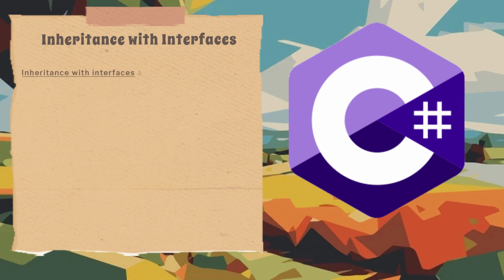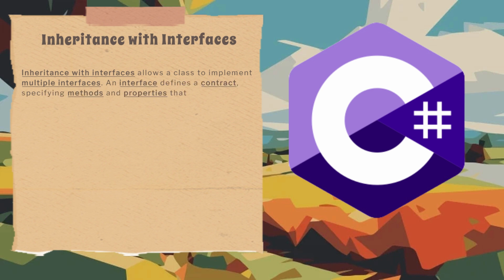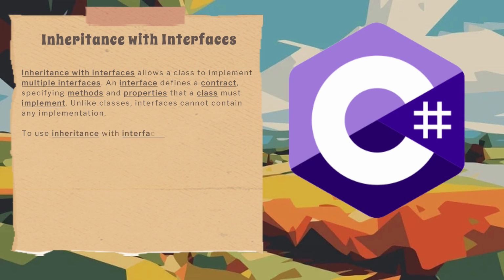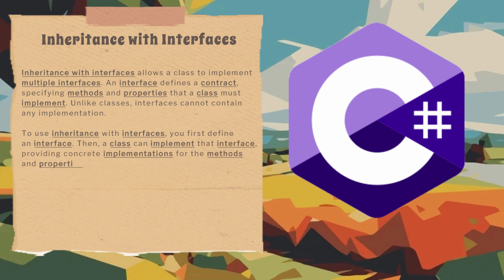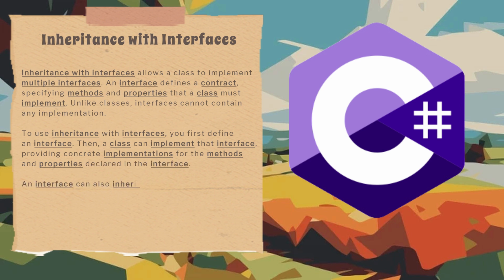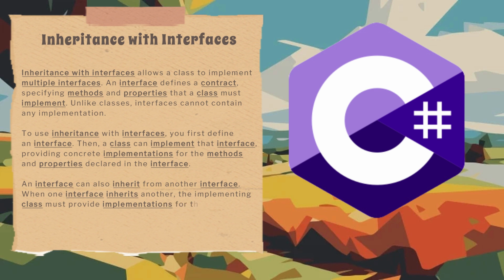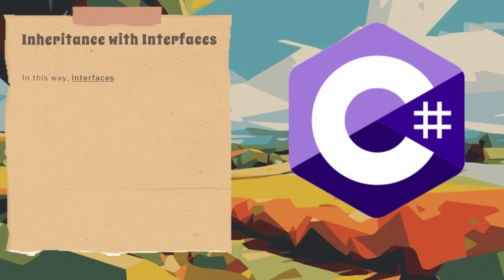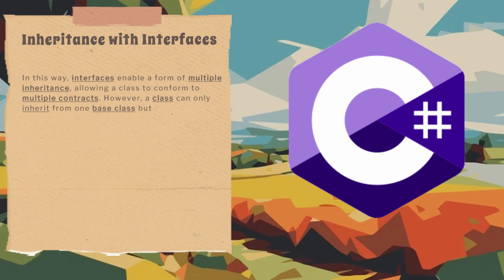10 - Inheritance with Interfaces: Class → Interface👨‍💻Section 34💻Learn C#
Section: 34 - Object-Oriented Programming (OOP)
Lecture: 10 - Inheritance with Interfaces: Class → Interface